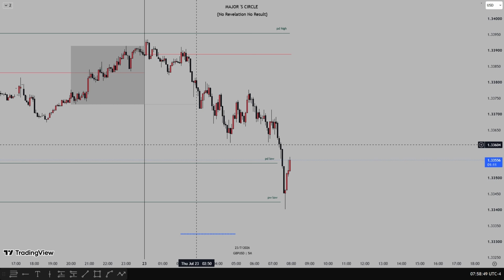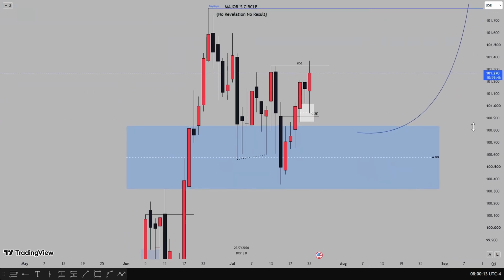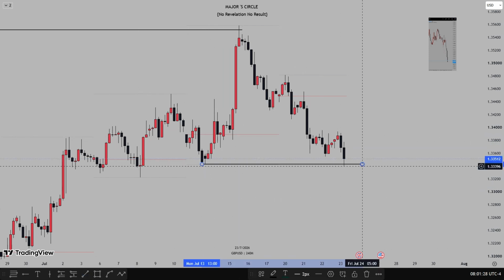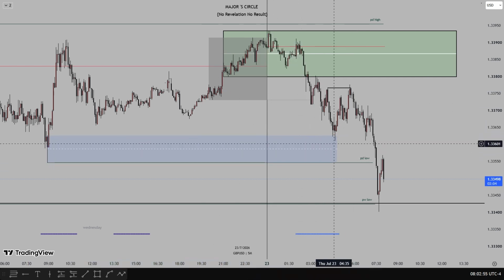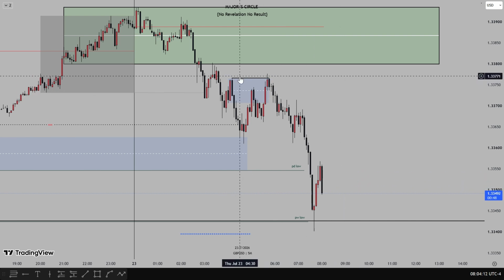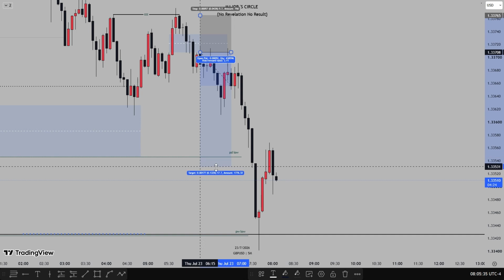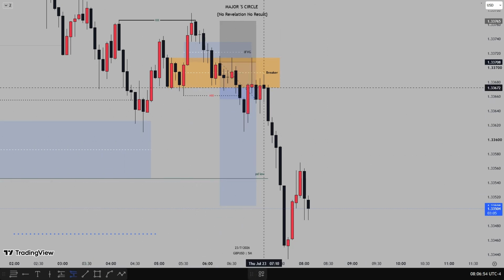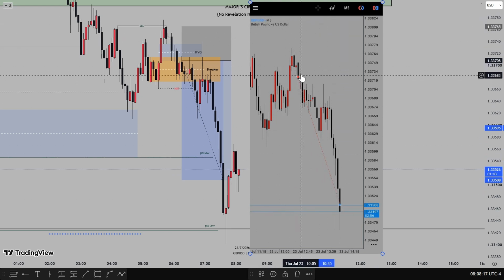GBPUSD IFVG ENTRY MODEL TRADE EXECUTION AND RECAP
Using smart money concepts (IFVG)  for high-precision trading during the London Session